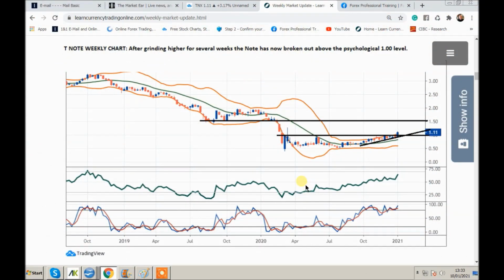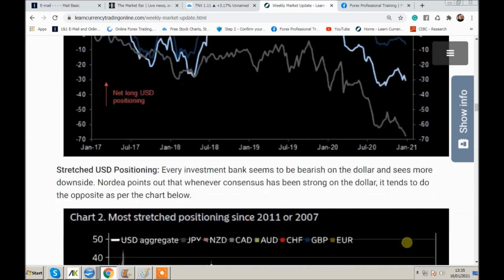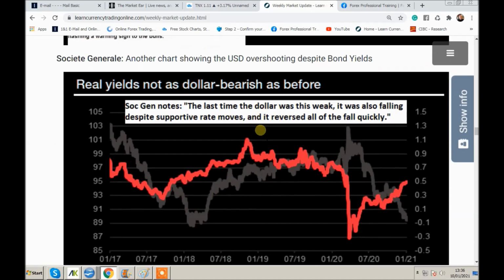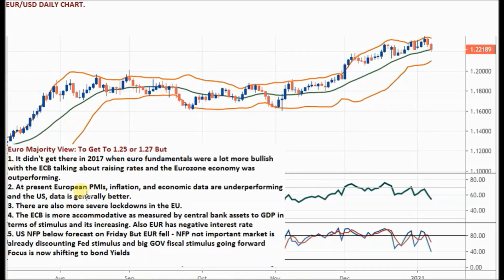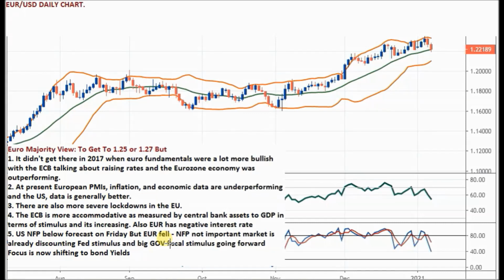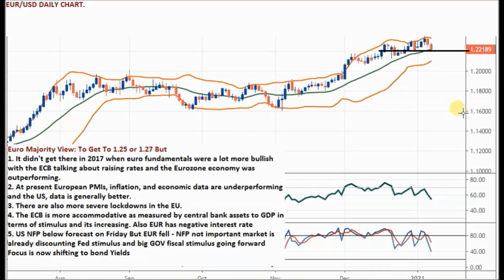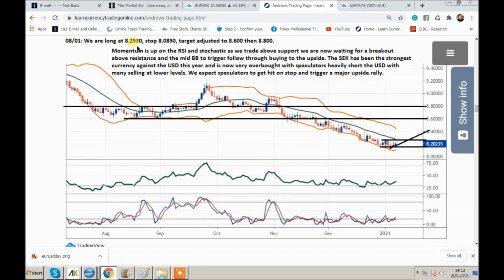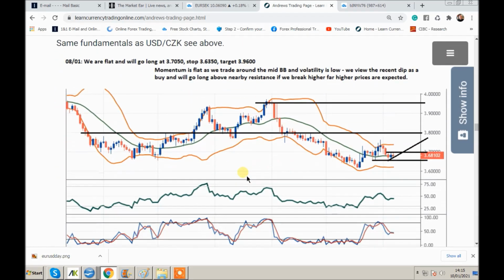Forex Best Trade Setups EUR USD & Euro Correlated Currencies Analysis 10/01